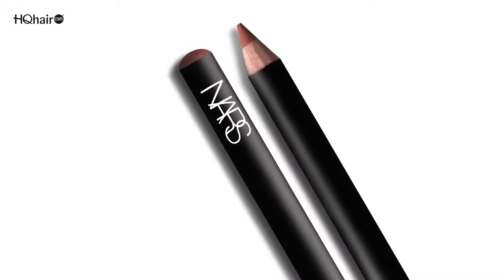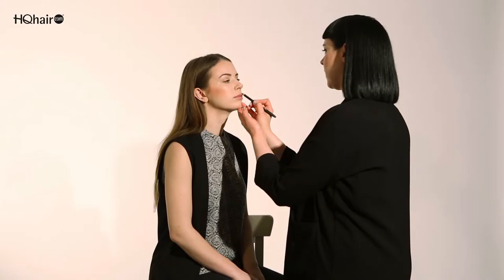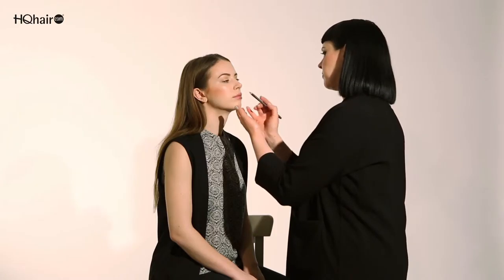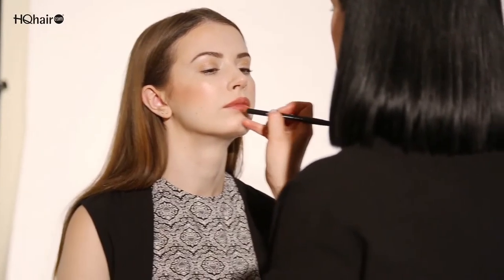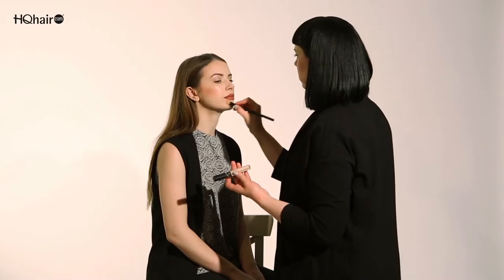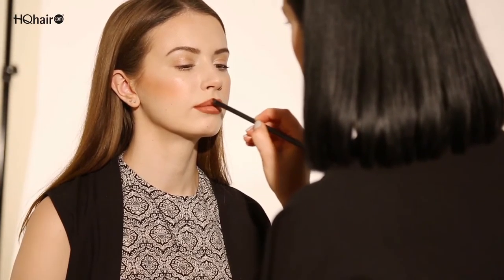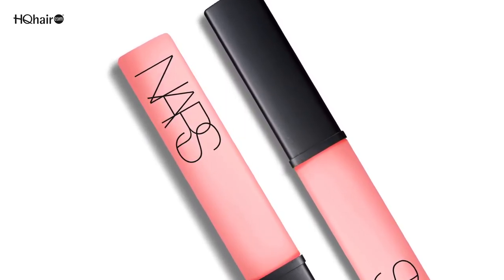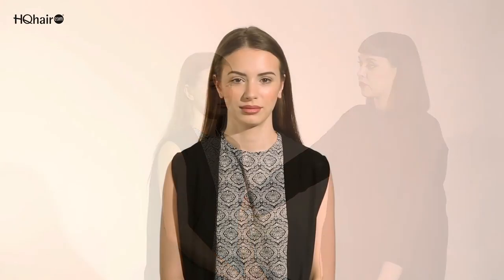NARS | Get The Look - Ombre Lip Tutorial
NARS National Stylist Helena Kastensson shows us how to create beautiful looks at home. Watch her use the NARS Audacious Lipstick to create an undeniably stunning nude ombre lip!

GET SOCIAL!